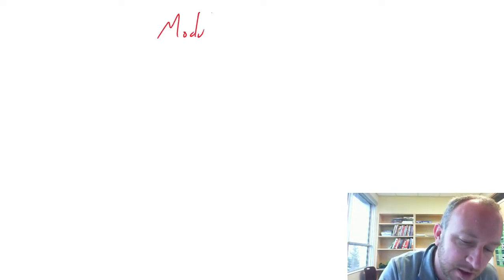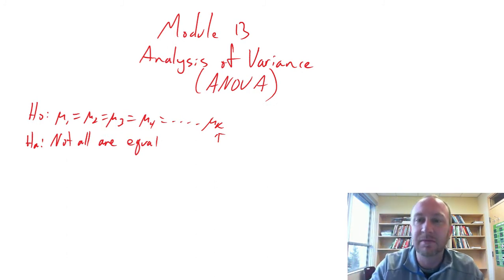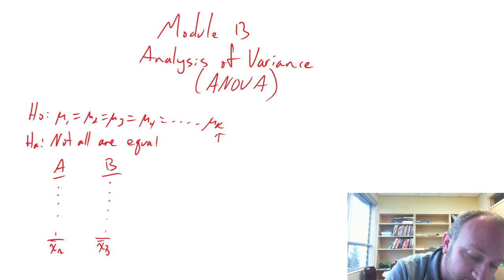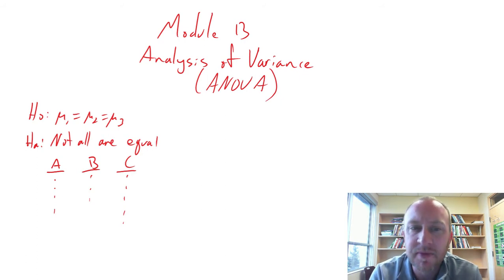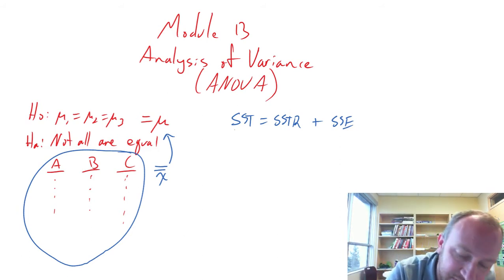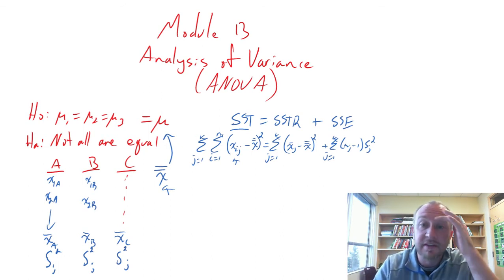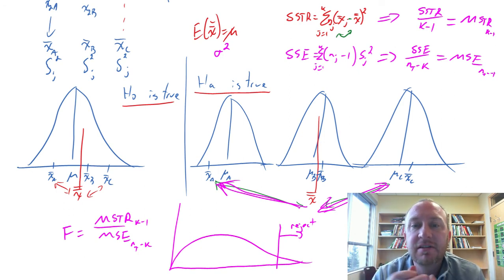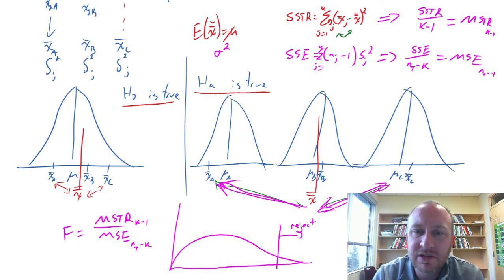Statistics - Module 13 - Analysis of Variance (ANOVA)